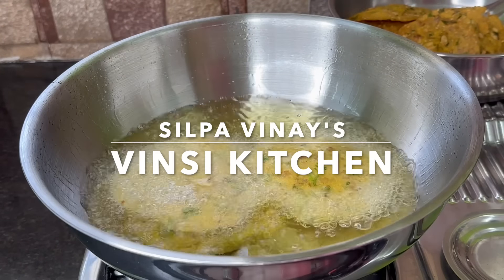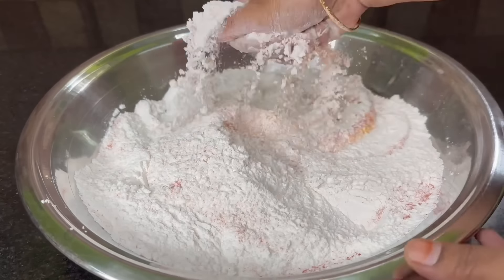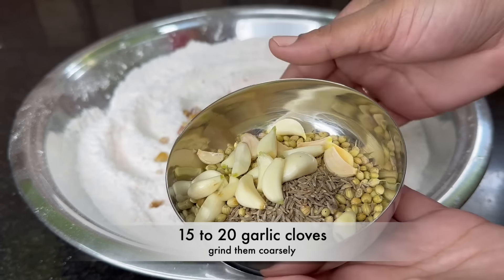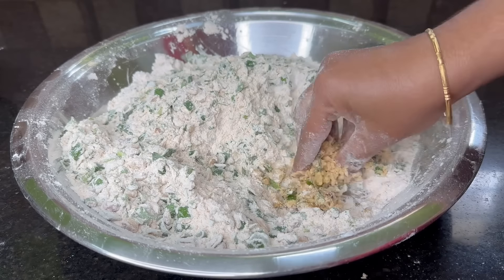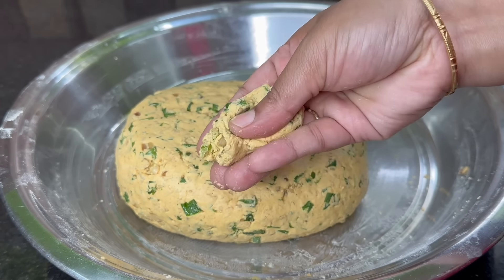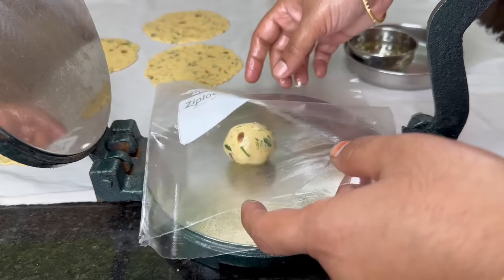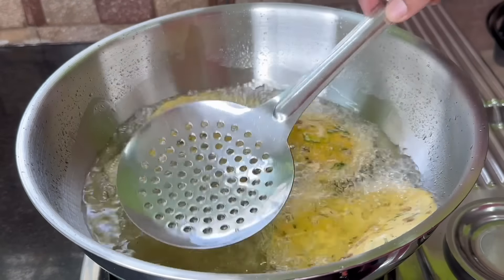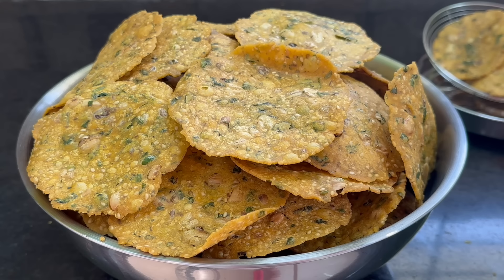తిన్నాకొద్దీ తినాలనిపించే తెలంగాణ స్పెషల్ చెక్కలు క్రిస్పీగా చాలా రుచిగా Chekkalu Recipe in Telugu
Hot recipes in Telugu| Telangana chekkalu in Telugu| Gare Appalu in Telugu| Snacks recipes in Telugu| Rice flour recipes in Telugu| Pappu chekkalu in telugu| Biyyam pindi recipes in telugu